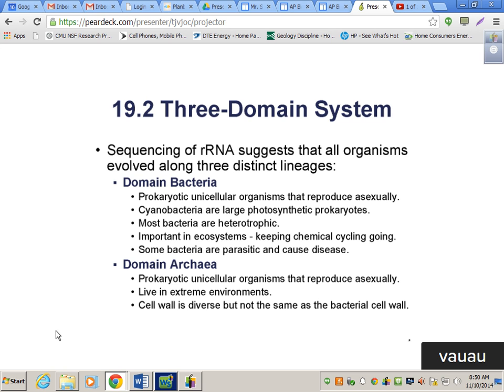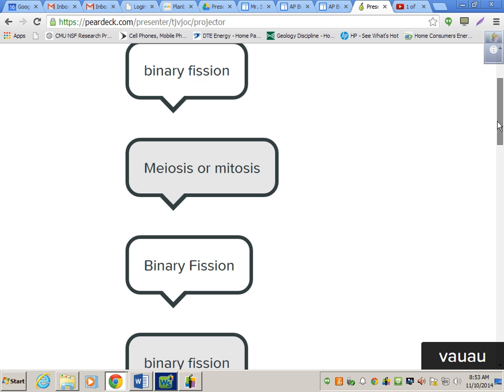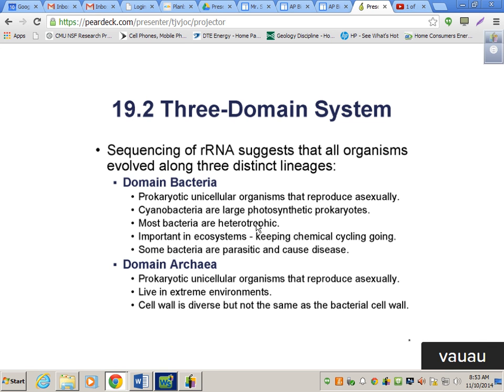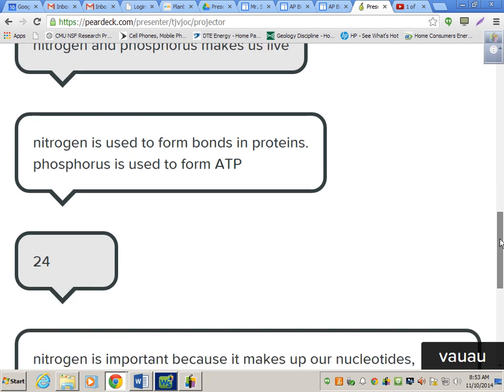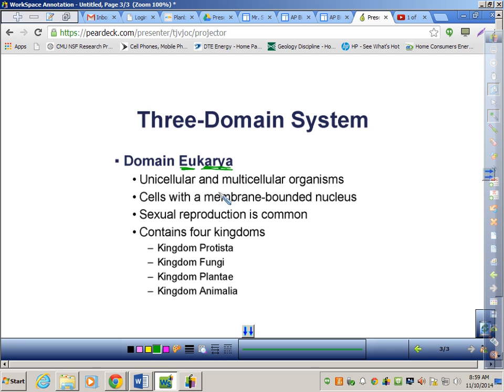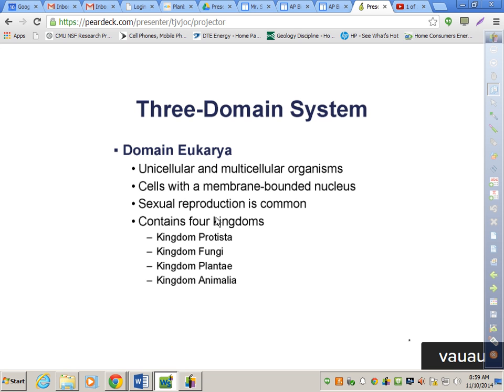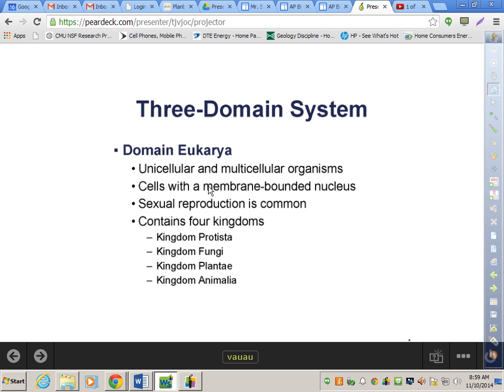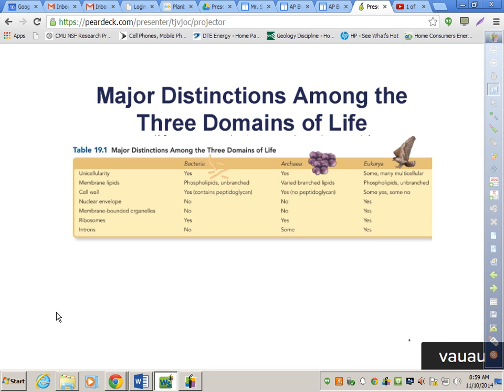19B AP Biology